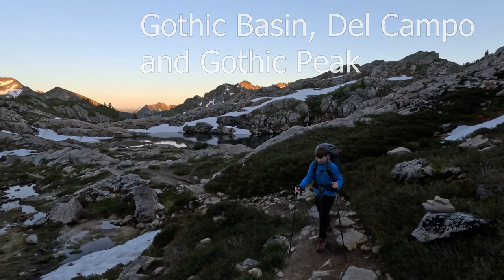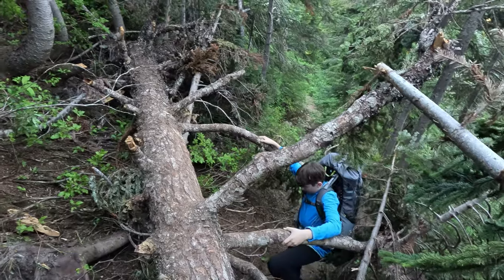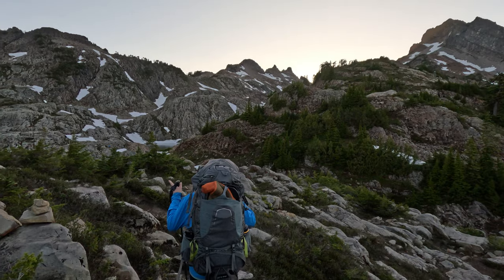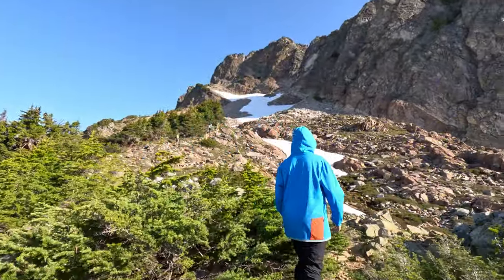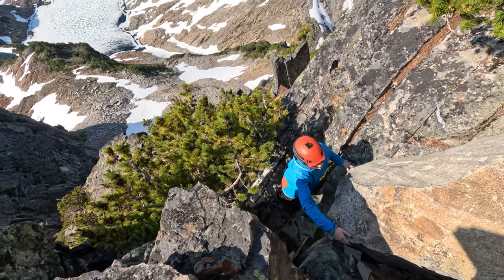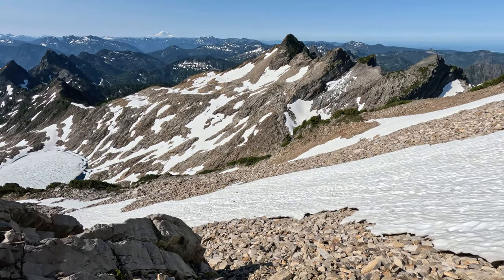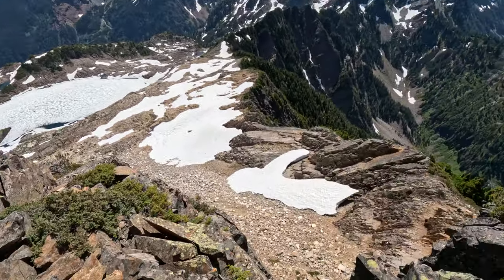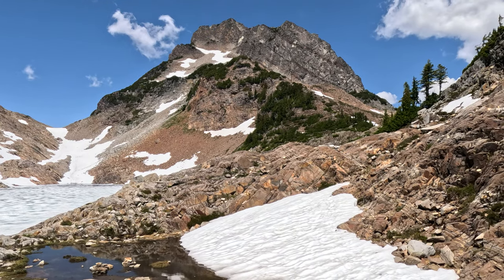Gothic Basin, Del Campo and Gothic Peak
Ever since Andrew and I climbed Vesper Peak and the other peaks around Vesper Lake, we've wanted to repeat that with Gothic Basin. So, when we needed a training backpacking trip, we decided to load up our packs and do an overnight.

Camped by Foggy Lake, enjoyed a full moon rise during dinner, then climbed Del Campo Peak in the morning, followed by a spicy traverse over to Gothic Peak where we climbed the north ridge instead of the usual south-east face route.

Ended up being 12 miles and 4900 feet of elevation gain.

00:15 Trail splits
00:47 Snow bridge
01:44 Tree across trail
02:56 Entering Gothic Basin
03:59 Foggy Lake and camp
04:33 Full moon rise
04:59 Sunrise
05:32 Ridge to Del Campo
05:58 Del Campo climb
07:37 Del Campo summit
08:25 Downclimb
08:58 To Foggy Pass
09:34 Slabs to Gothic Peak
09:57 North ridge scramble
10:49 Gothic Peak Summit
11:19 Downclimb on standard route
11:34 Randkluft
12:14 Back at camp
12:41 Slot waterfall